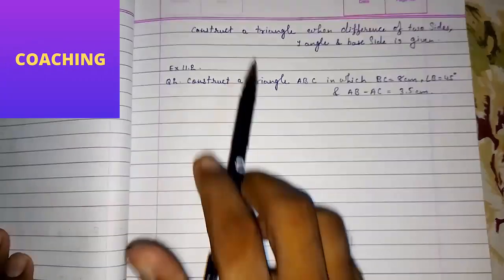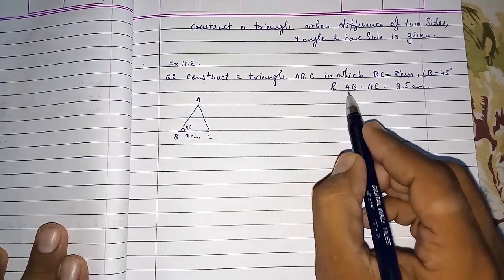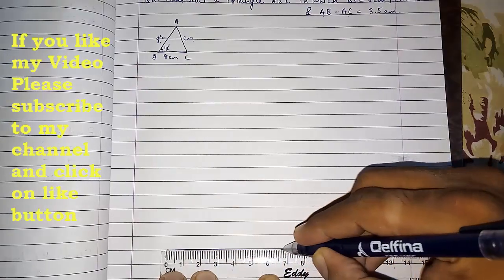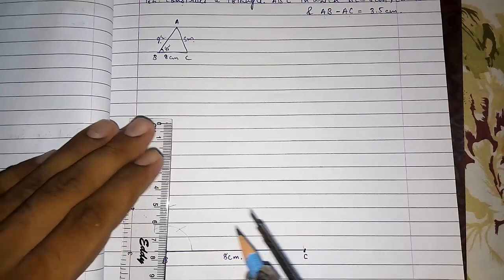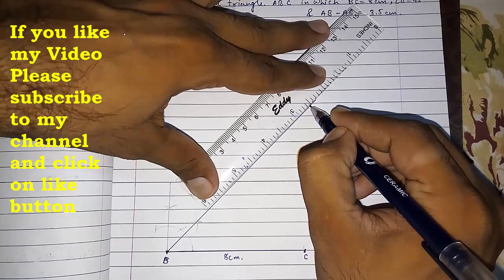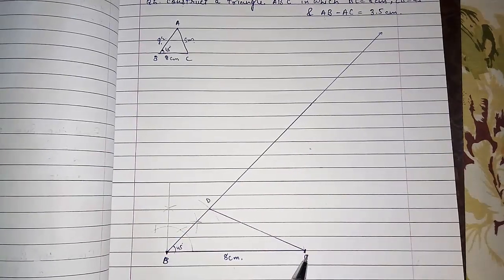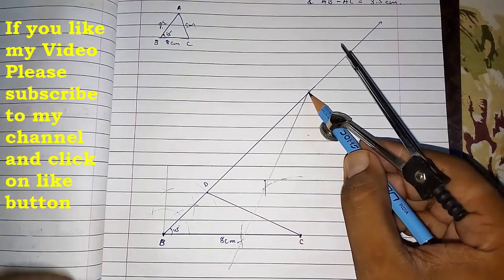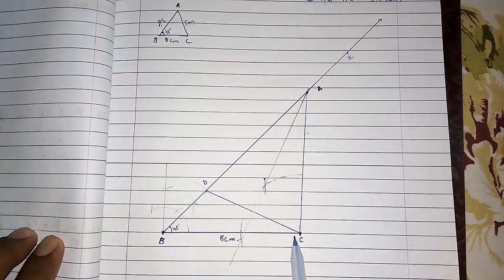Construct a triangle given difference of two sides ll Ex 11.2 Q2. CBSE class 9 ch 11 construction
construct a triangle ABC in which BC = cm, angle B = 45 and AB - AC = 3.5 cm